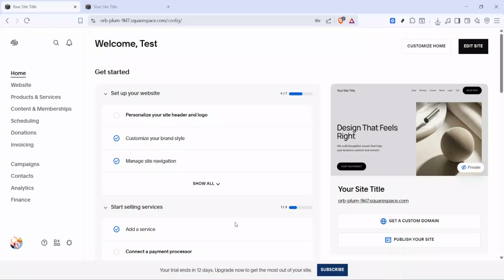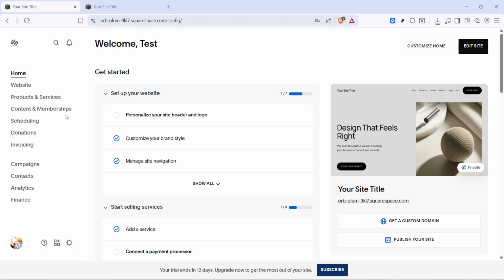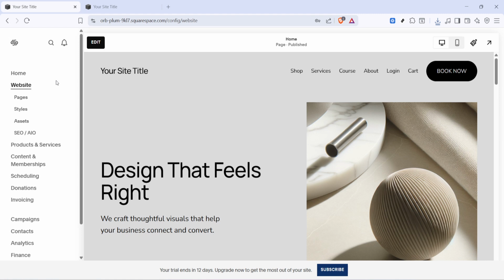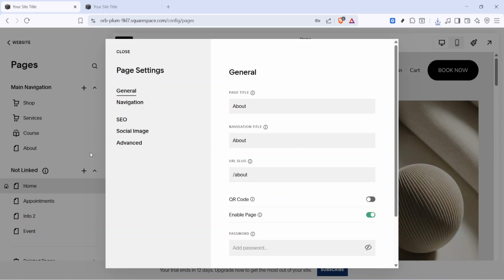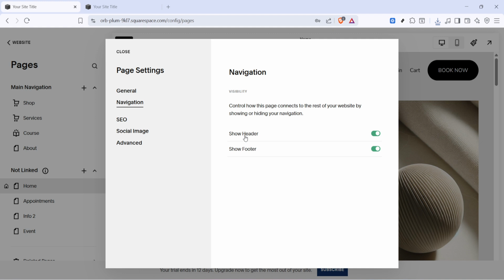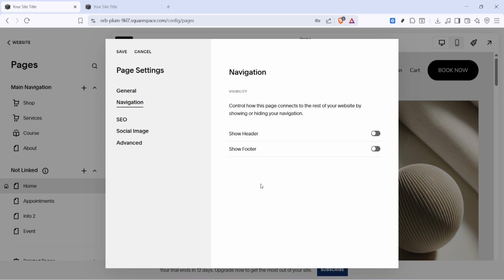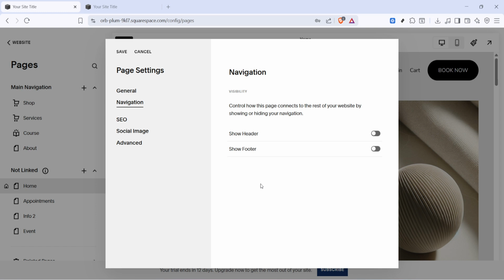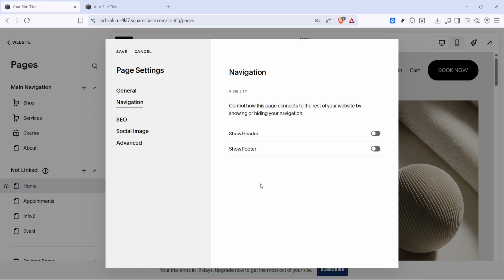How to Remove Header and Footer Squarespace (Step By Step 2026)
How to Remove Header and Footer Squarespace